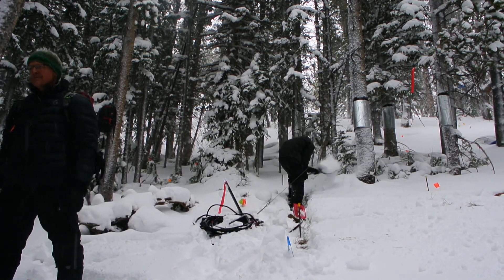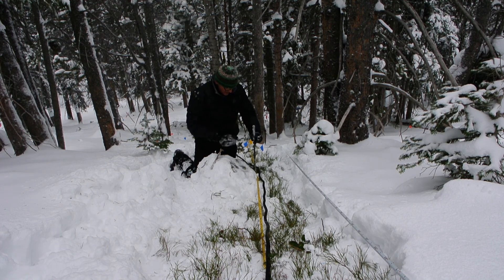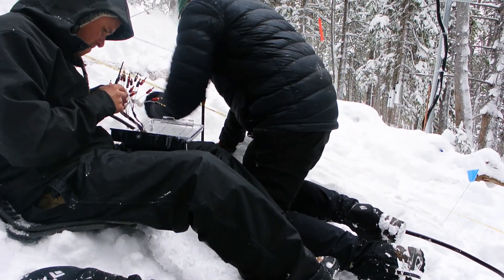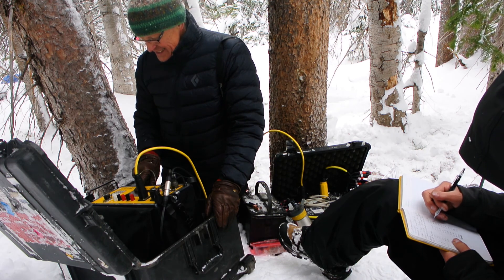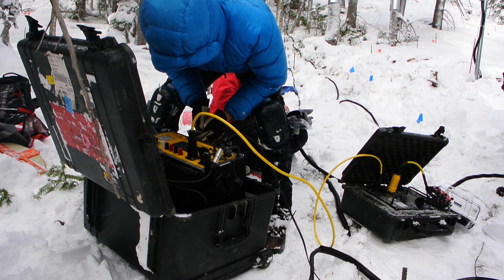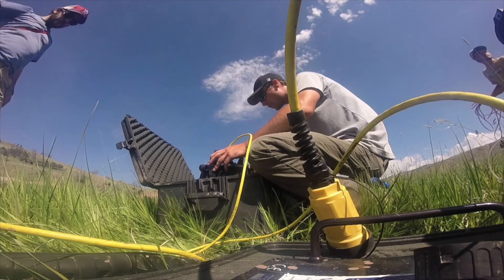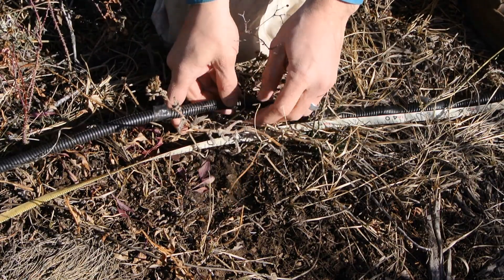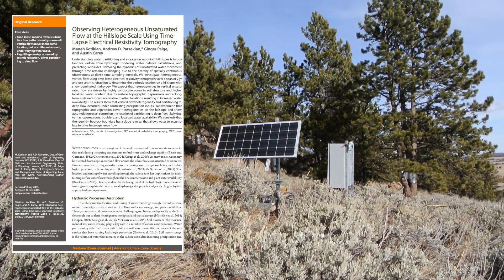Electrical Resistivity Tomography (ERT) Field Measurements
Several examples of ERT measurements used for environmental geophysics applications.

The publications mentioned in the video can be found here:

Thayer, D., Parsekian, A. D., Hyde, K., Speckman, H., Beverly, D., Ewers, B., ... & Rogers, T. (2018). Geophysical measurements to determine the hydrologic partitioning of snowmelt on a snow‐dominated subalpine hillslope. Water Resources Research, 54(6), 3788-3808.

Claes, N., Paige, G. B., & Parsekian, A. D. (2019). Uniform and lateral preferential flows under flood irrigation at field scale. Hydrological Processes, 33(15), 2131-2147.

Kotikian, M., Parsekian, A. D., Paige, G., & Carey, A. (2019). Observing Heterogeneous Unsaturated Flow at the Hillslope Scale Using Time-Lapse Electrical Resistivity Tomography. Vadose Zone Journal, 18(1).

Datasets from the above referenced papers can be accessed here:

Claes, N., Paige, G. B., & Parsekian, A.D., Borehole NMR, IP and ERT dataset for Bear Creek flooding experiment during July 2016 and June 2017. University of Wyoming.

Parsekian, A.D., D. Thayer, K. Hyde, H.N. Speckman, D. Beverly, B. Ewers, M.A. Covalt., N. Fantello, T. J. Kelleners, N. Ohara, T. Rogers, W.S. Holbrook. 2017. NoName Trench Hydrology Geophysics May September 2015. University of Wyoming Research Data Repository, Laramie, WY, USA.

Parsekian, A.D., M. Kotikian, G. Paige, A. Carey (2018) Headquarters_Hydrogeophysics_2015_2016_2017. University of Wyoming Research Data Repository, Laramie, WY, USA.